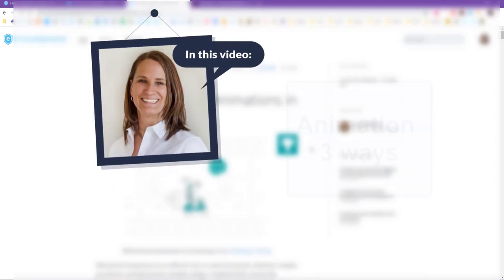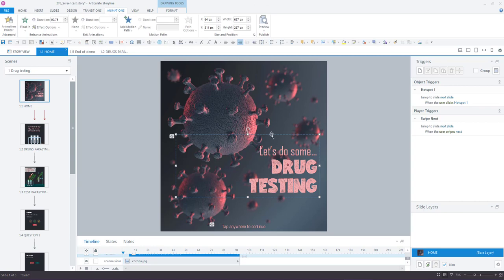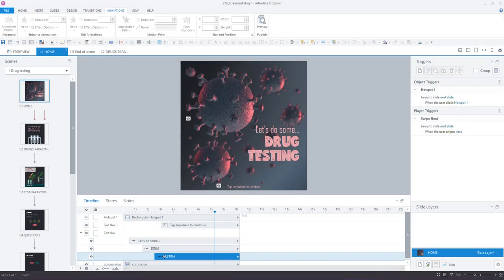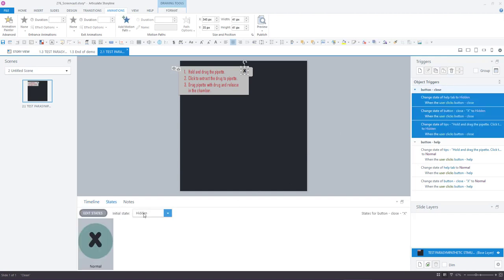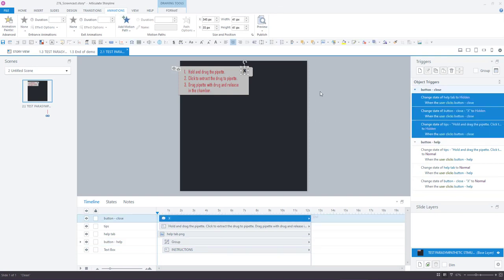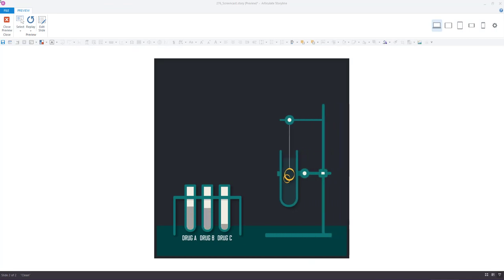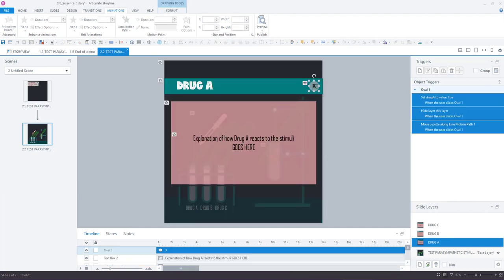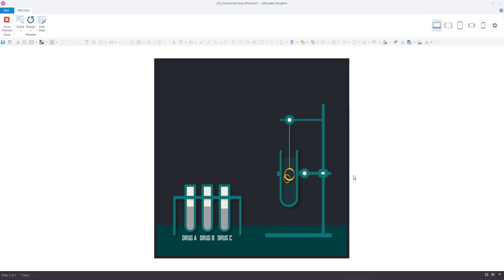Storyline 360 - Animation 3 ways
In this video I show you how to use built-in animations in Storyline for 3 different purposes.